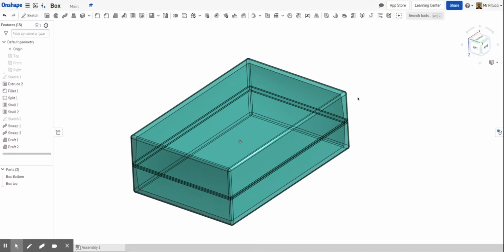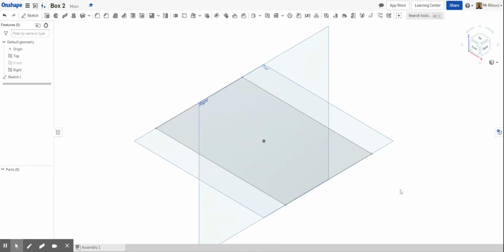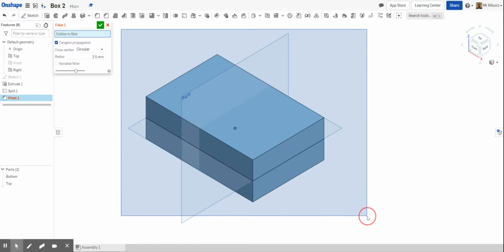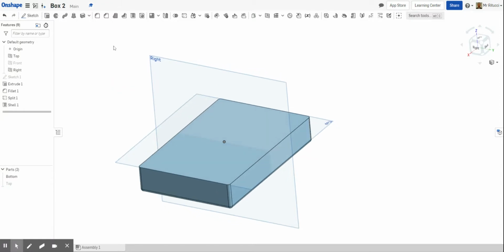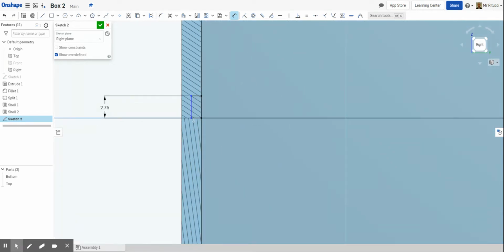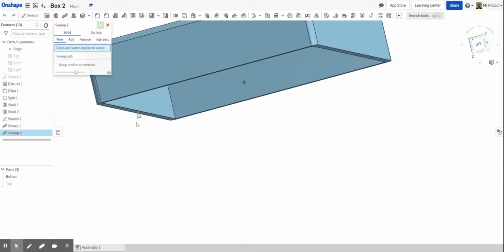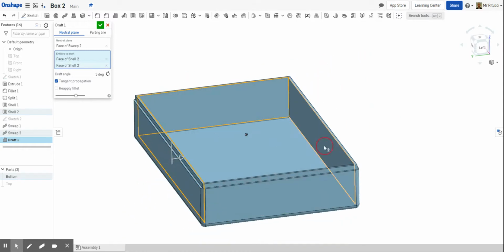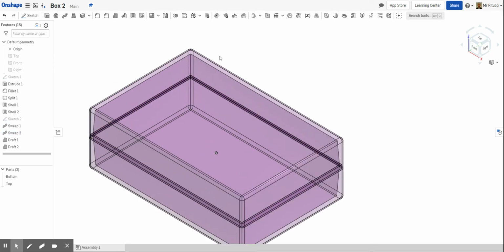Box - Using split tool, shell tool, sweep tool and draft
In this lesson you will use a range of tools to create an injected moulded box